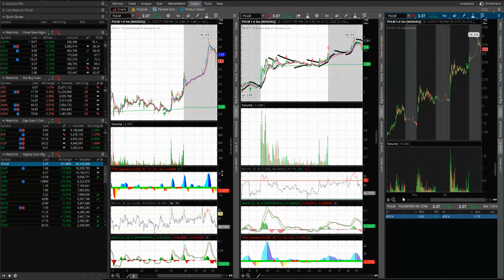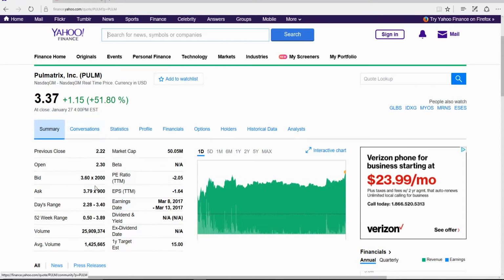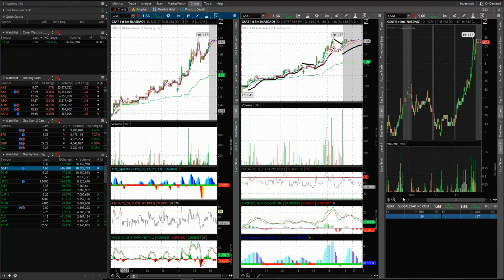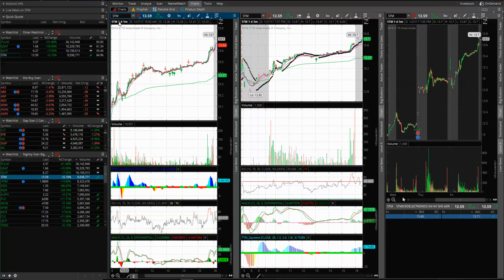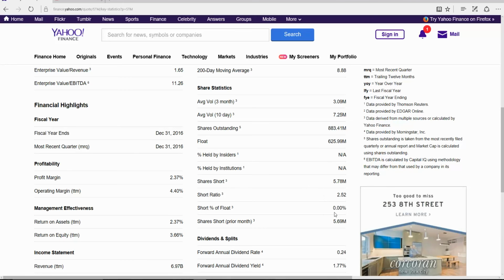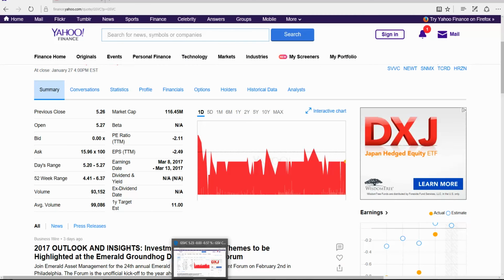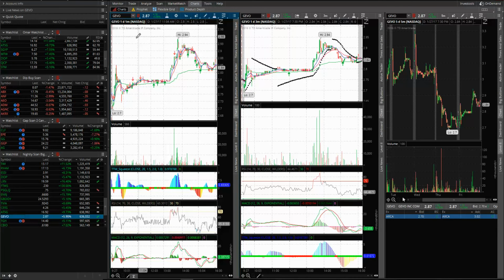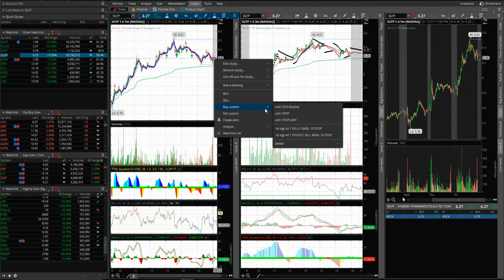Bullish Bears Building My Watchlist Strategy using ThinkorSwim